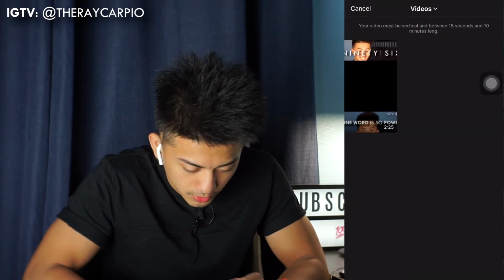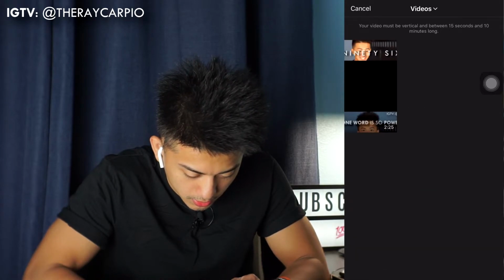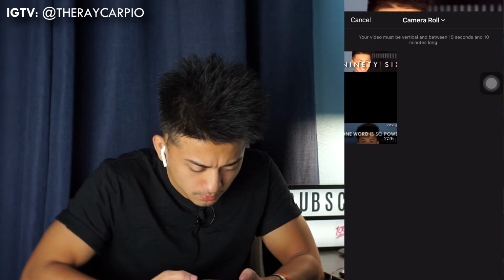IGTV: What Is IGTV? | Exploring IGTV 2018 | 1 Hour Vertical Videos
Come explore IGTV with me :)

Instagram comes out swinging with a new update to their app. The New and exclusive, IGTV ! Definitely will be a game changer for many creators out there. We have no excuses guys! The majority of us have smart phones.

WE CAN RECORD FROM OUR PHONES, USE FREE EDITING APPS AND POST OUR CONTENT FOR THE WORLD TO SEE.

THE FANCY DSLRS ARE ONLY A BONUS! NOT A NECESSITY.

WARMING WELCOME TO EVERYONE THAT VISITS MY CHANNEL!

**MUST READ**

Us Broke Millennials Don't like spending money on books, but I know we all like free, so as always, AMAZON is coming through with a 30 day free trial + 2 free audio books for their app AUDIBLE.

So EDUCATE YOURSELF FOR FREE FOR 30 DAYS!

Equipment Used For Filming & Editing

My DOPE ASS SONY CAMERA

MY SUPER COMPLICATED EDITING PROGRAM THAT IS EASY FOR ME TO USE :D

MY REAL CHEAP MIC THAT I USE TO RECORD AUDIO FROM MY IPHONE LMAO

MY OH SO FANCY MANFROTTO TRIPOD. I USE THIS EVERYDAY.

MY TRIPOD THAT IS TALLER THAN MY SHORT ASS

MY UNBELIEVABLE BUTTERY SMOOTH LENS THAT I BOUGHT FOR 35 BUCKS! WHAAAT. I USE THIS LENS LIKE FOR BASICALLY ALL MY SHOTS LMFAO.

MY VERY FIRST "PRO" SCREEN RECORDING PROGRAM CAMTASIAAAAAAAA

This is what I use to grow my YouTube Channel

Thank you for the support! All comments by others are their own and I do not take responsibility for their actions. Consider this, free advertising. Overall, Enjoy my videos! :)